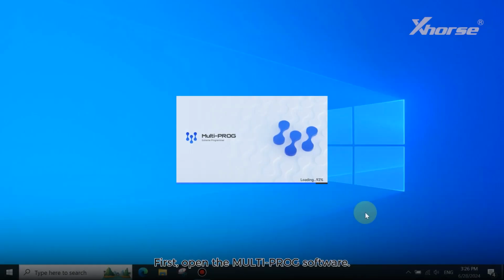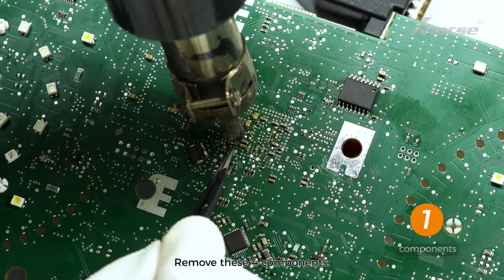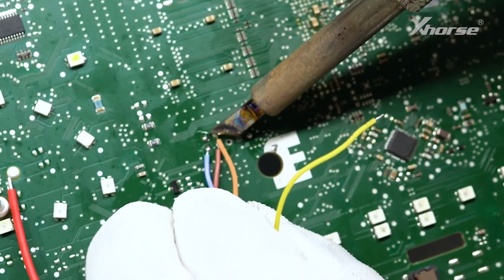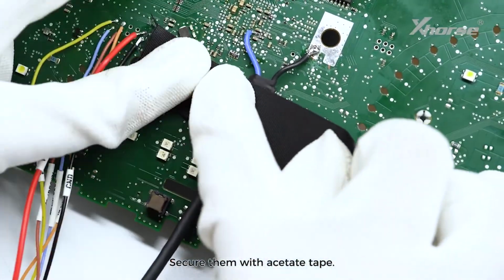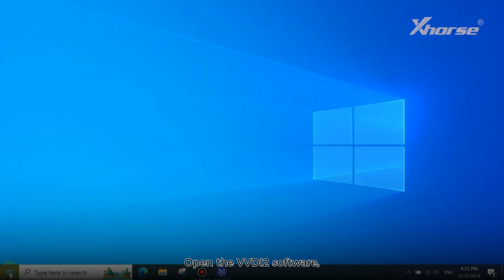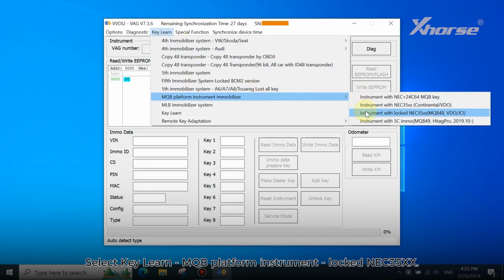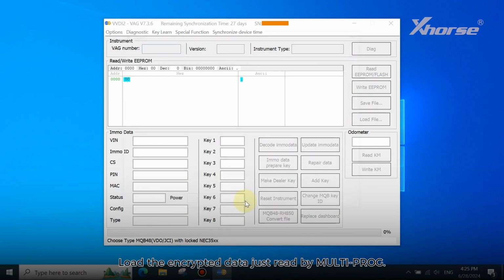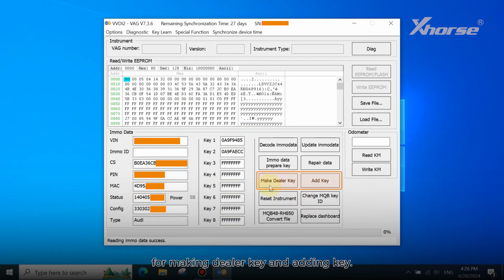Xhorse Multi Prog Read MQB RH850 R7F701407 Dashboard with RH850 Adapter- OBDII365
Xhorse Multi Prog Read MQB RH850 R7F701407 Dashboard Cluster with RH850 Adapter

Then make dealer key and learn key with vvdi2.
Need to combine multi prog with vvdi2 or key tool plus to activate MQB license.

Supported Dashboard List
VW 4th Gen Johnson Controls 34xx series
MQB-RH850(R7F)series
MQB 34xx series

Supported Processors:
D70F3426
D70F3524
D70F3525
D70F3526
D70F3529
D70F3532
D70F3537
R70F701401
R70F701402
R70F701407

Xhorse Multi Prog Read MQB R7F701402 Cluster with RH850 Adapter